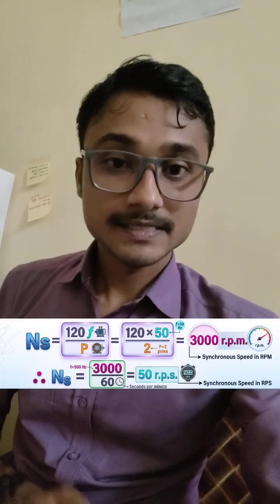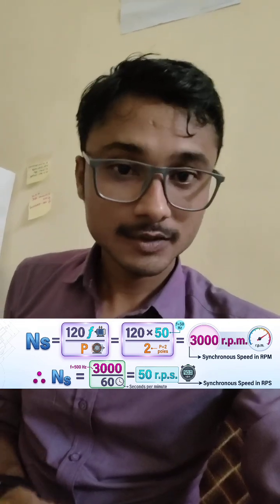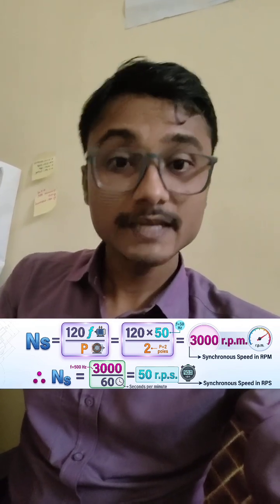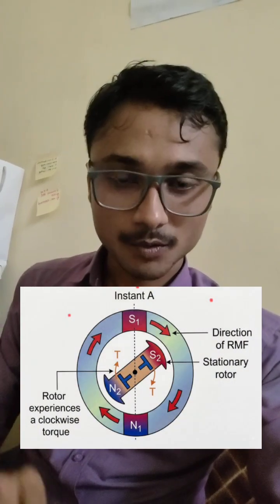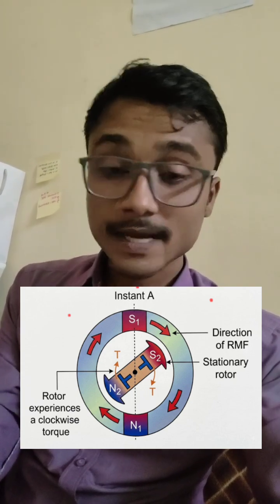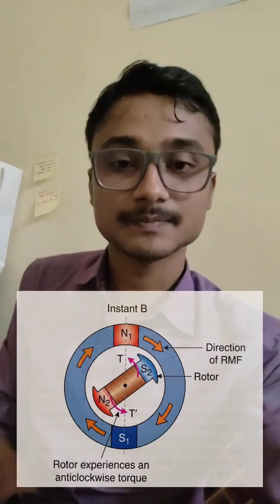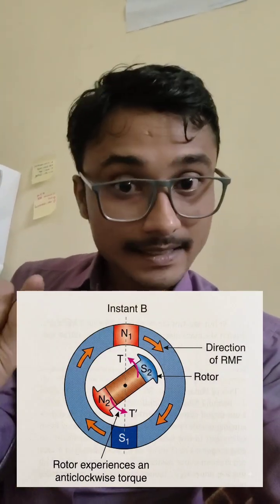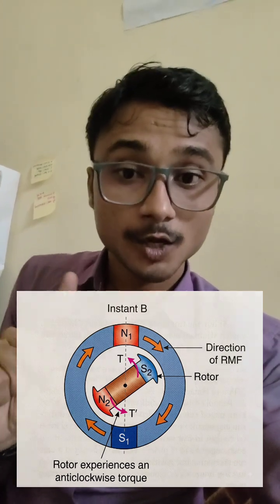Why Synchronous Motor is not self starting ? | Alternator | AC Generator | Electrical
which motor is not self starting
how to start asynchronous motor
why is a single phase induction motor not self starting
why synchronous motor is not self starting PDF
why synchronous motor is not self starting and induction motor is self starting
why synchronous motor is not self start how can we make it self start
explain why synchronous motor is not self starting
starting methods of synchronous motor PDF